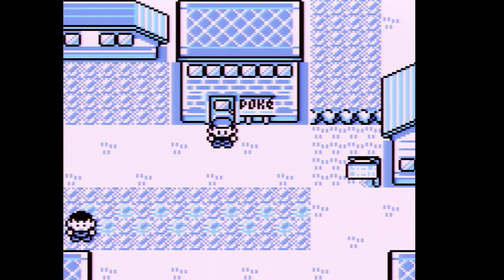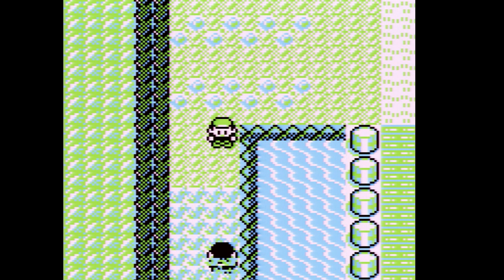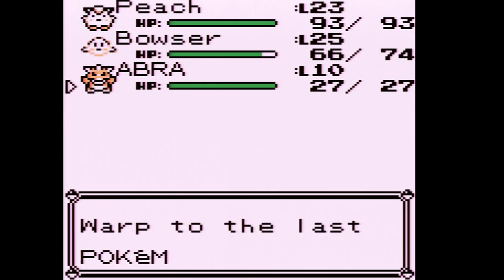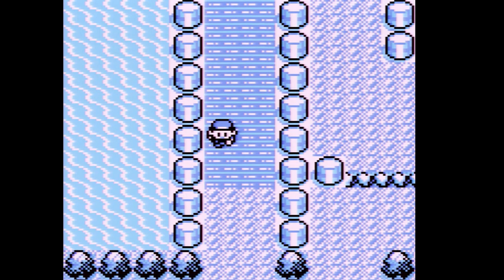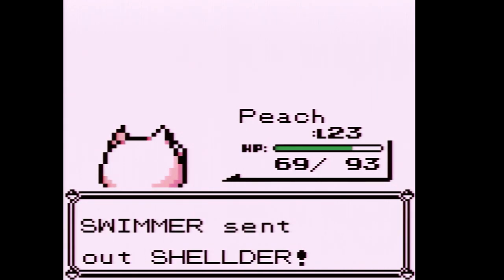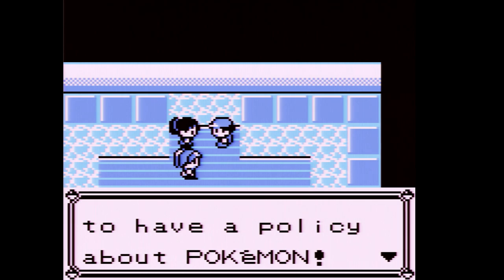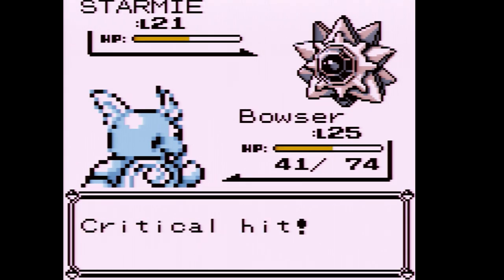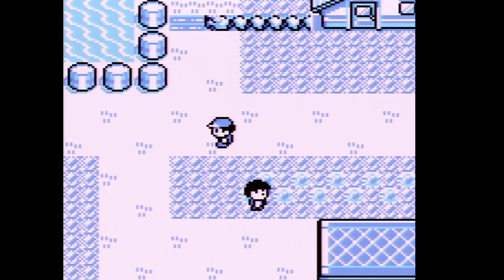Pokemon Red GB Mew Glitch Walkthrough | TheAnonymousBear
Pokemon Red GB Mew Glitch Walkthrough

In this video of Pokemon Red for the GB I teach you how to do the Mew Glitch and we tackle the Cerulean Gym.